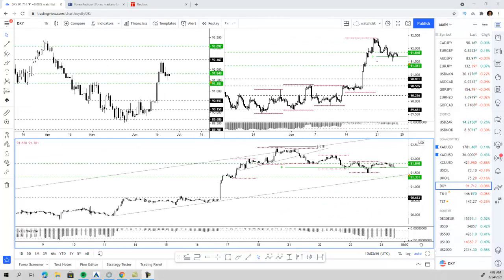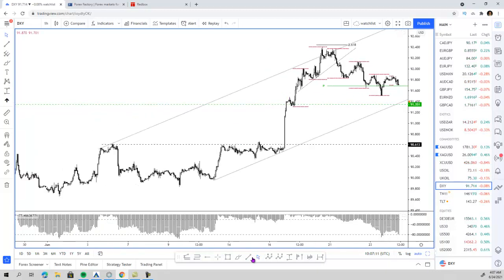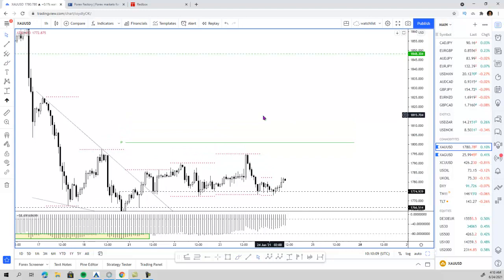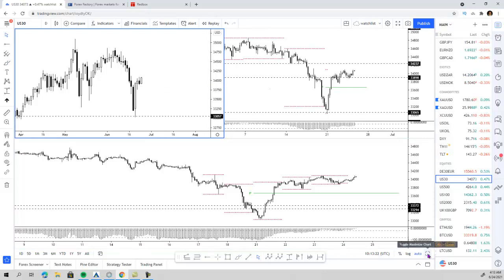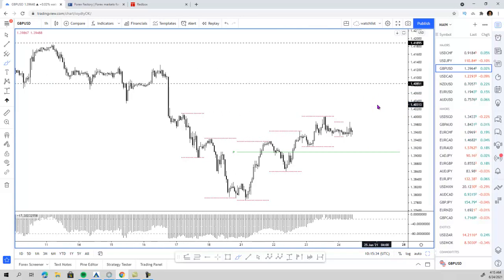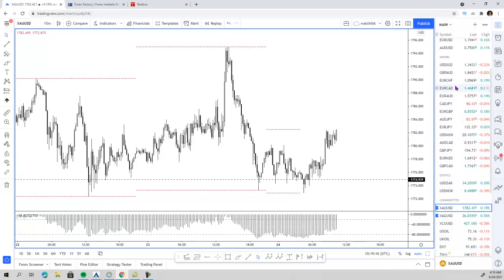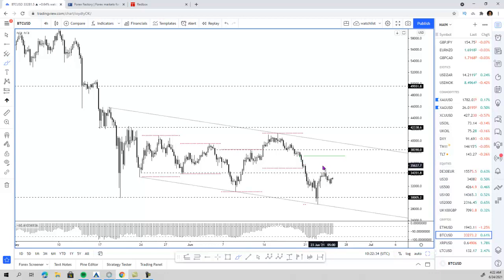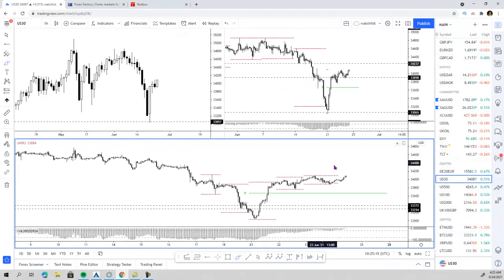Daily Watchlist For VIPs (June 24th, 2021)